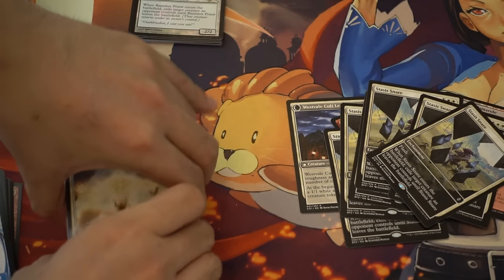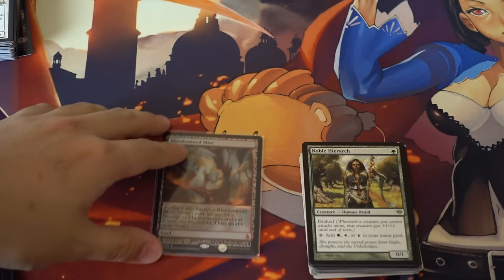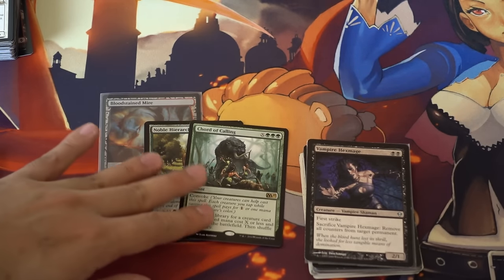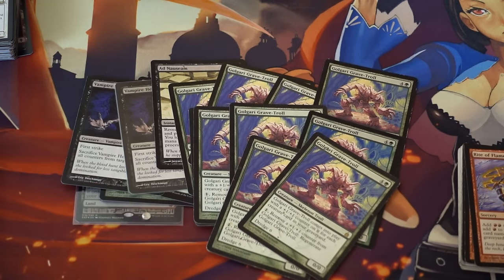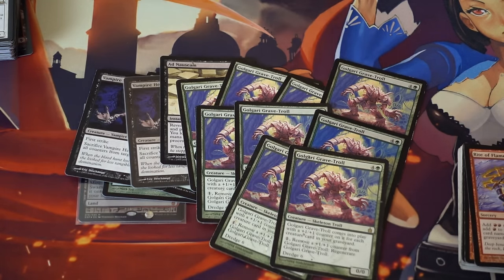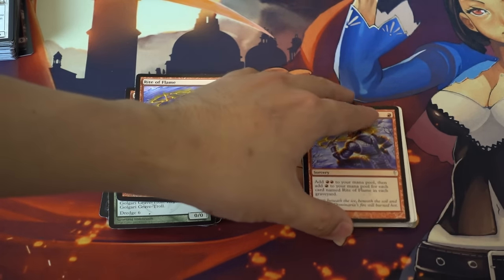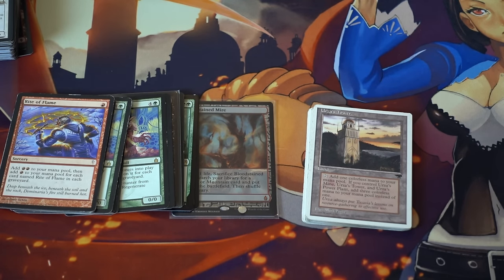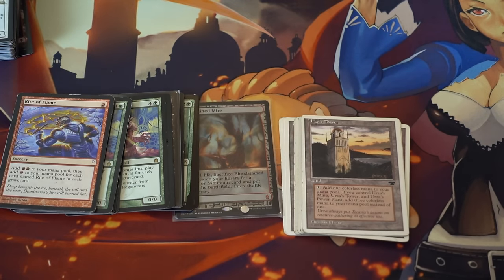Modern Magic the Gathering Card Haul MTG Finance